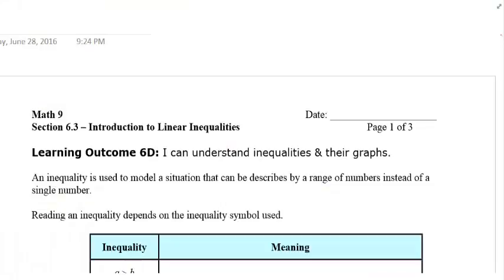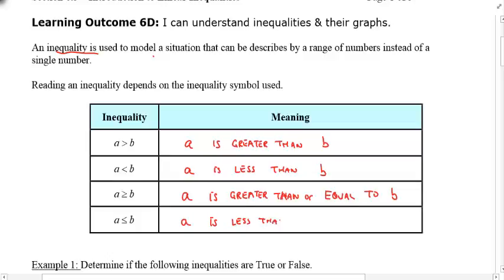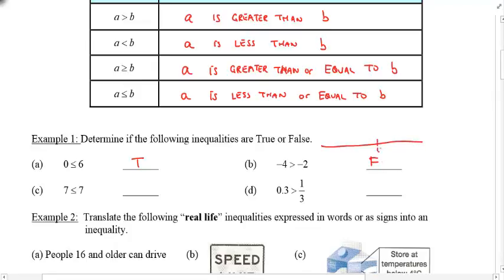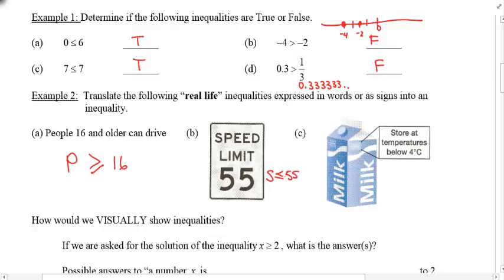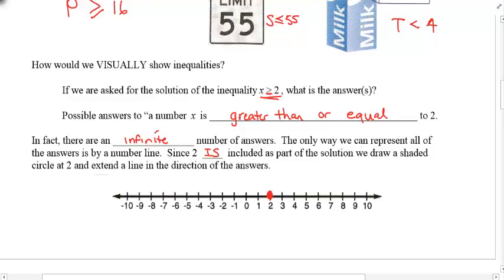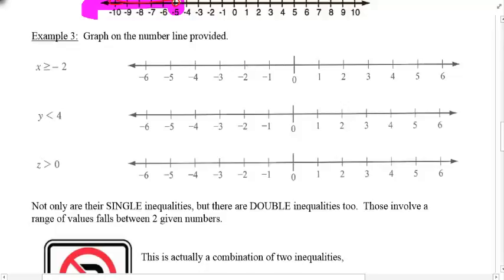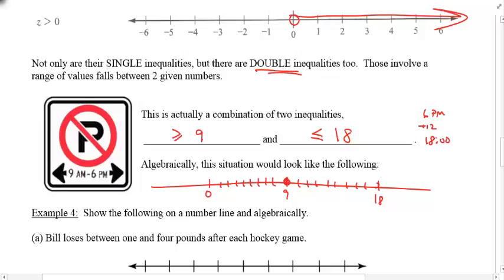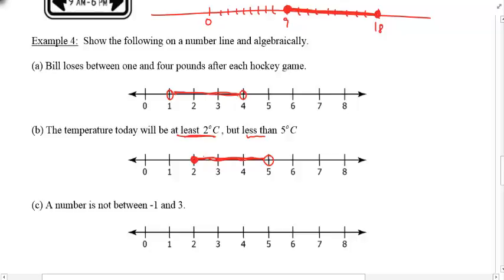Math 9 Section 6.3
An Introduction to Linear Inequalities